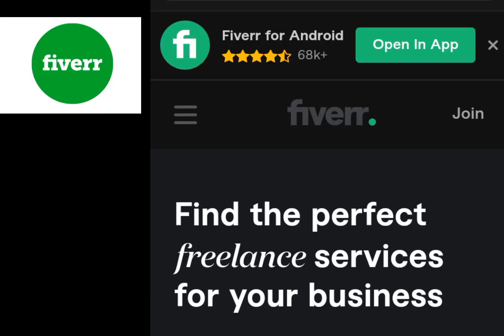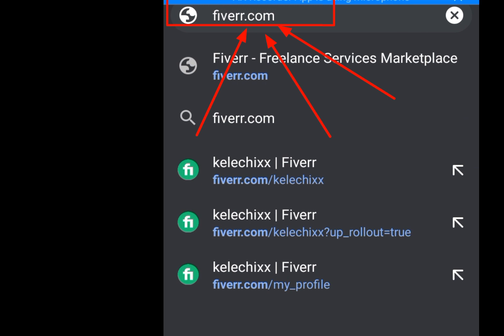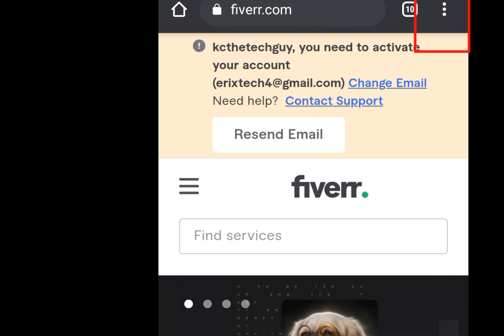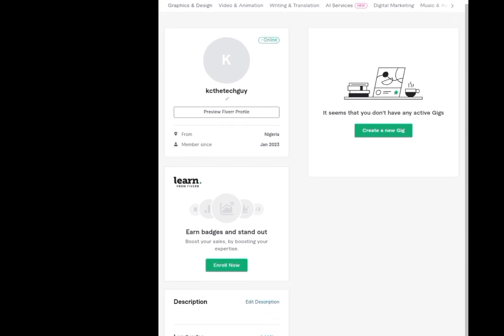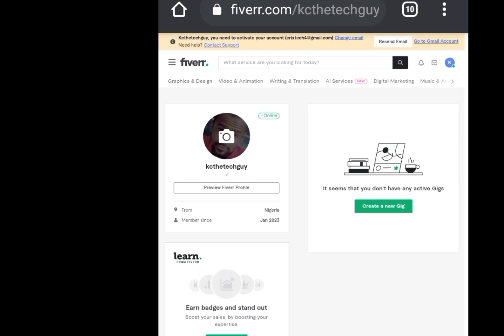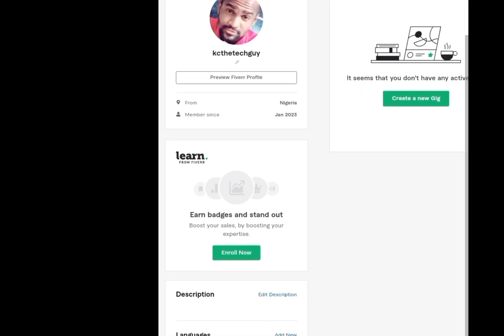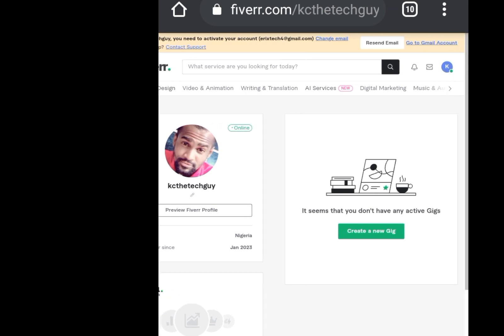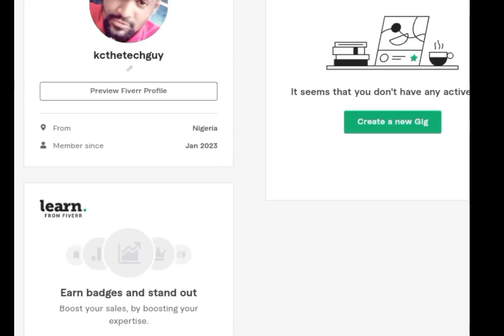How to create a fiverr account 2023/fiverr seller account on phone, create fiverr account on mobile.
How to create fiverr account is what I will teach you in this video...
I will also address issues on : create fiverr, create fiverr account,
Create fiverr seller account,
Create fiverr gig,
Create fiverr gig on mobile,
Create fiverr account and gig,
Create fiverr gig image online free,
Create fiverr business account,
Create fiverr profile,
Fiverr app,
Fiverr account,
Fiverr account create,
Fiverr,
Fiverr sign up,
Fiverr login,
Fiverr account,
Fiverr account create 2022,
Fiverr account setup,
Fiverr account verification 2022,
Fiverr account not approved,
Fiverr algorithm 2022,
Create fiverr account new method,
Create fiverr account sinhala 2022,
Create fiverr account Mr how,
Create fiverr account bangala,
Create fiverr account by Jamal sir,
Create fiverr account 2023,
Create fiverr account on mobile,
Create fiverr account 2022,
How to create a fiverr account,
Fiverr,
Is creating fiverr account free,
Can a beginner work on fiverr,
How do I create a fiverr account to sell,
Fiverr buyer account.